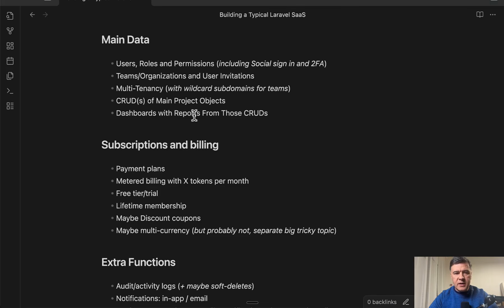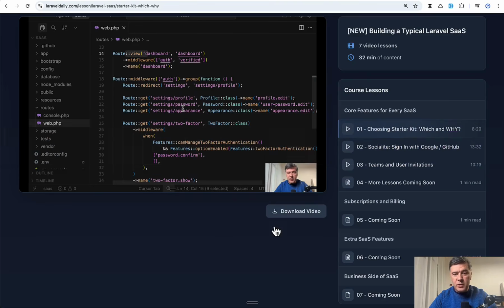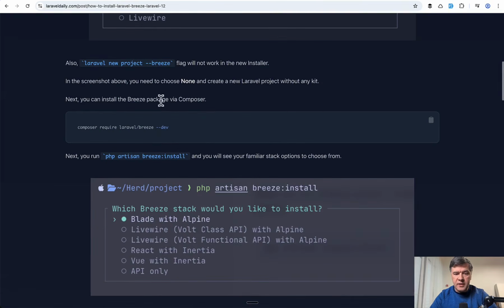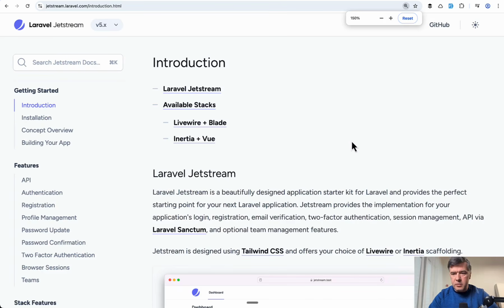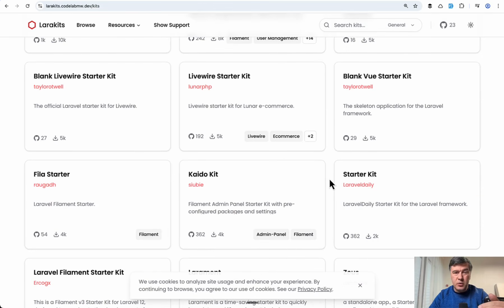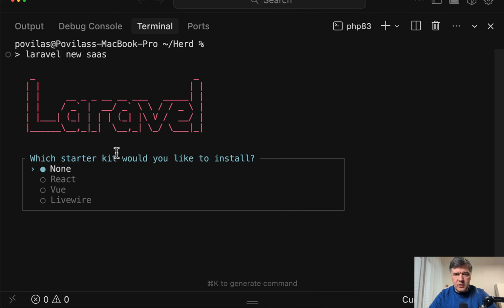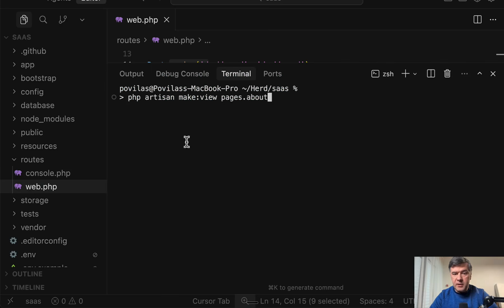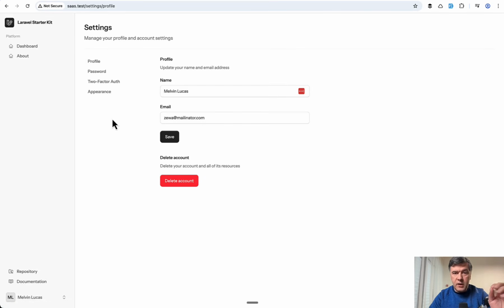Building Laravel Saas: Part 1/5 - Choosing Starter Kit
The first video in my new course about typical Laravel SaaS.

(40% of membership only today Dec 1!)